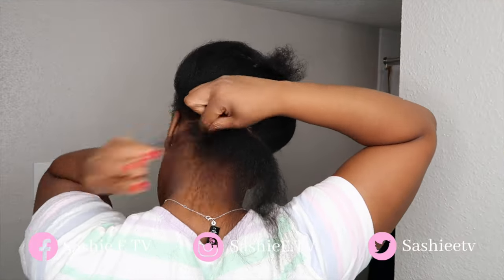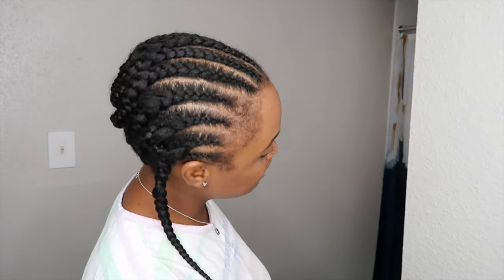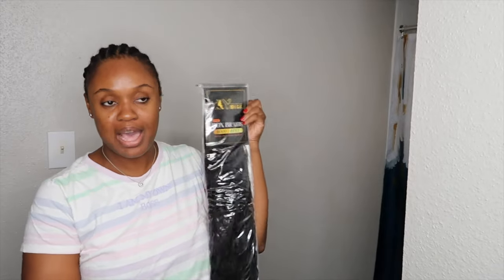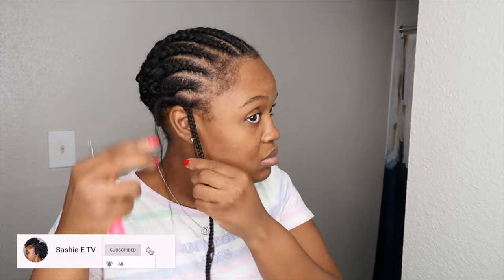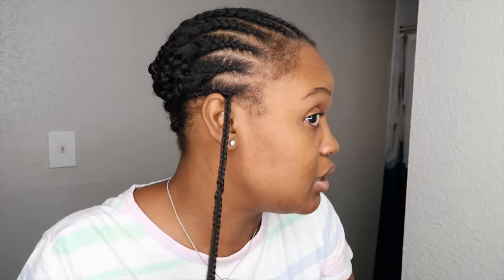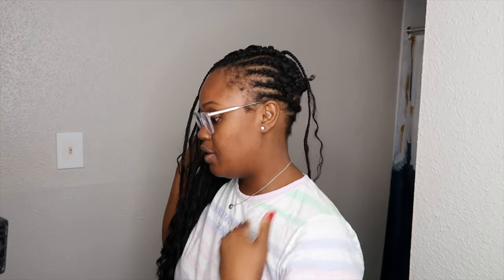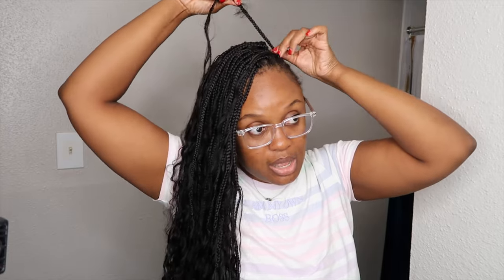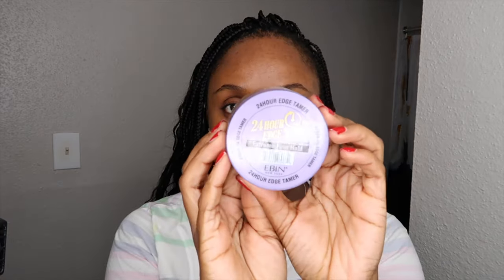BUTT LENGTH BOHO KNOTLESS BRAIDS IN ONE HOUR | EASY CROCHET BOX BRAIDS W/ HUMAN HAIR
Boho box braids are so cute and trendy but can take hours to accomplish. Today's video will demonstrate how to achieve boho knotless braids in one hour using crochet human hair.

EBIN New York Edge Tamer

0:00 Snippet of Final Results
0:12 Introduction
0:47 Crochet Braid Pattern
2:30 YWigs Hair
3:20 Crochet Braids Tutorial
7:15 Edges
8:18 Outro

✨Current: 76642✨
✨Goal: 100000✨

Previous Video:
REMOVING MY 6 WEEKS OLD CORNROWS + FULL WASH DAY AND PRESS ON TYPE 4 NATURAL HAIR

Sundial by King Sis
Sundial (Instrumental) by King Sis